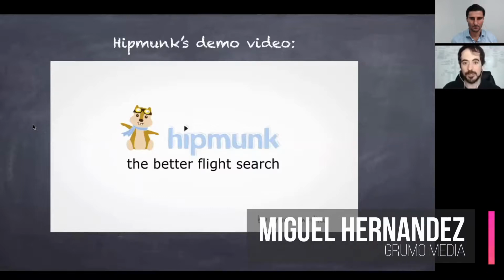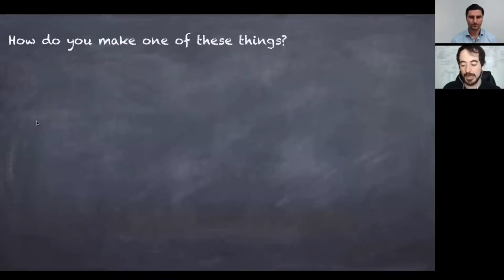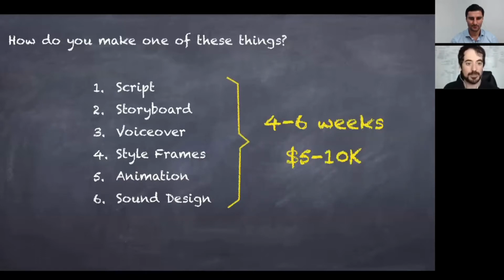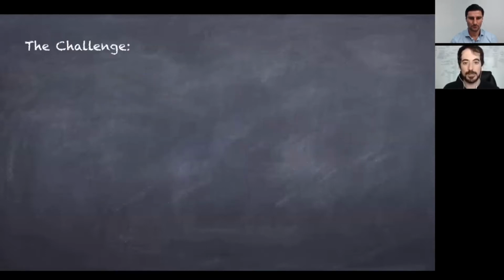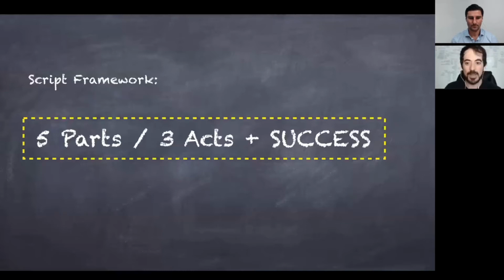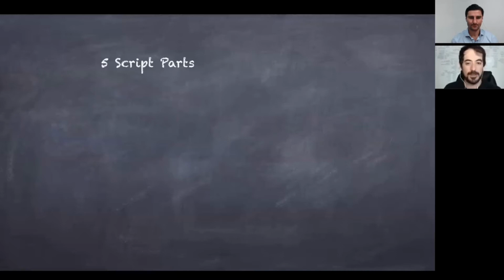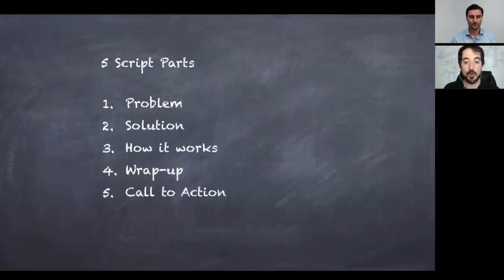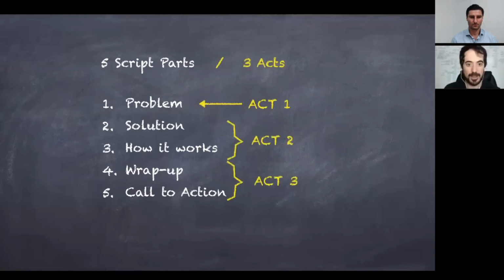How To Make An Explainer Video Using The 5 Part Script Framework - Miguel Hernandez Interview,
Founder of Grumo Media, Miguel Hernandez shares how to make an explainer video using the 5 part script framework.

Miguel is a veteran top Udemy instructor with over 30,000 students. For the last few years, Miguel has been producing explainer videos for some of the top silicon valley startups as well as for companies on every continent, except Antarctica. He has been teaching others how to replicate his results through his course on Udemy and on his own website.

For the full interview plus another 30 experts who share their formulas at the Video Success Summit, an online event, go grab your free ticket

𝗙𝗥𝗘𝗘 𝗥𝗘𝗦𝗢𝗨𝗥𝗖𝗘𝗦:

Want to fill your courses and programs in just 90 minutes with a simple and quick 90 minute virtual workshop?

Looking for a way to generate clients, grow your email list and build authority and trust? Host a Virtual Summit!